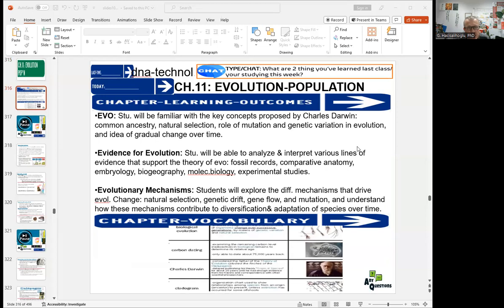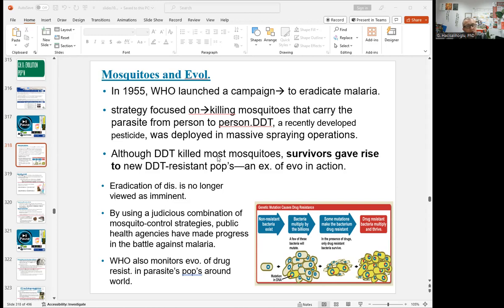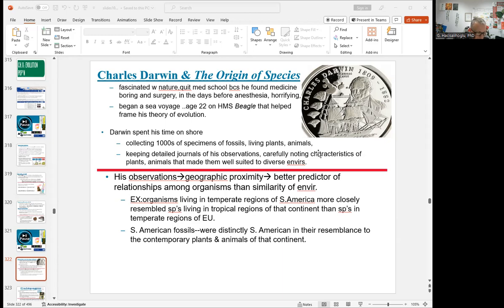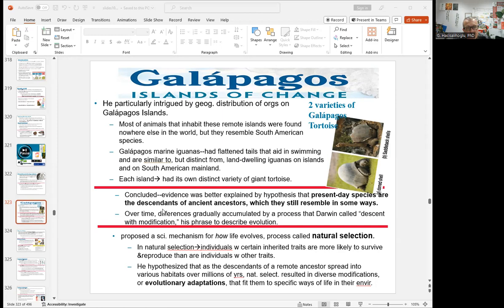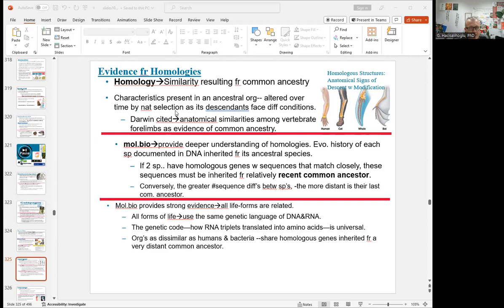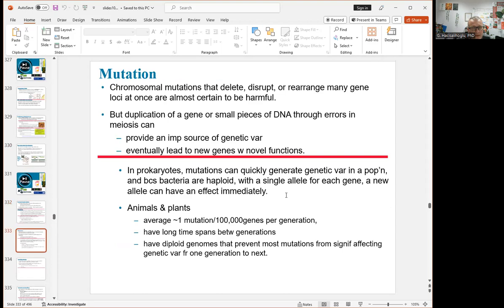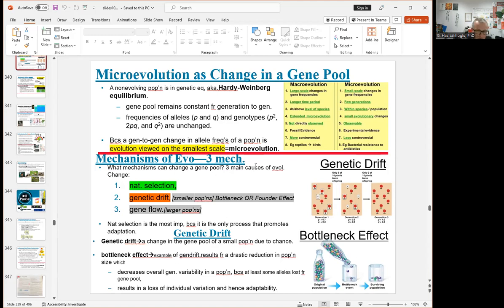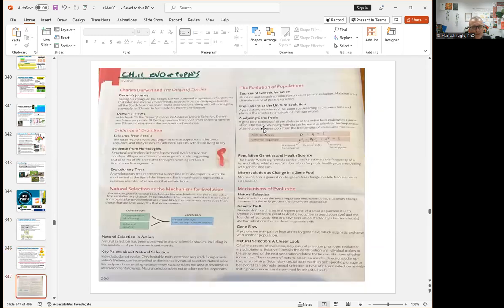WHAT IS MICRO-EVO? (EVO. OF POP's)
about WHAT IS MICRO-EVO? (EVO. OF POP's) CH.11 @DrhaciExplains